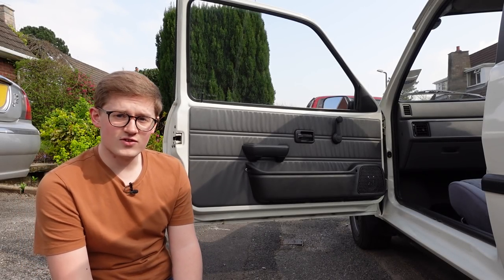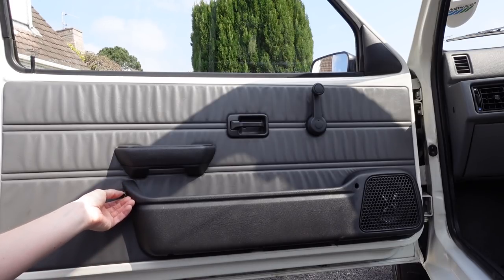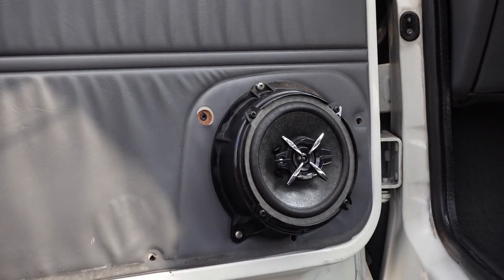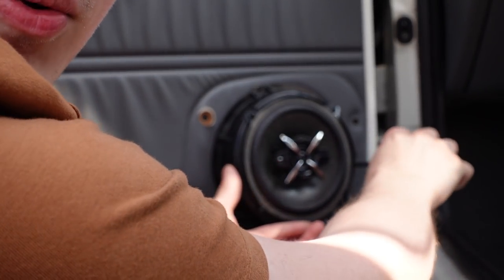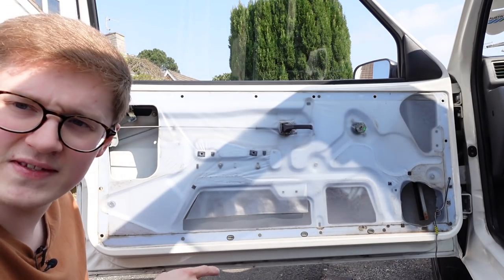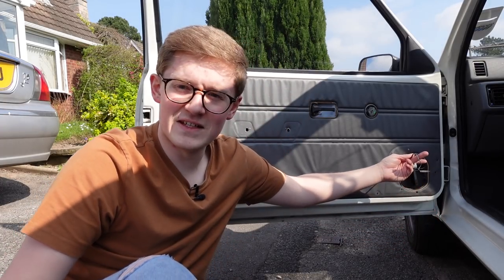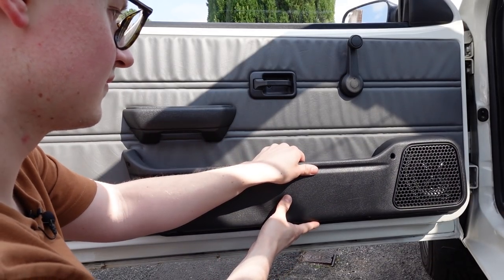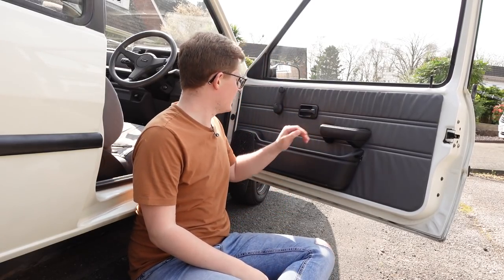Rover Metro - New Door Cards and Door Bins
For all the time I've owned Melvin, my 1991 Rover Metro, he's had broken door bins and torn door cards. It all stems from broken screw holes thanks to cheap Austin Rover plastic, so today, I've managed to source new ones, and we're going to fit them as our final step of Melvin's refresh ready for the Practical Classics Restoration Show at the NEC.